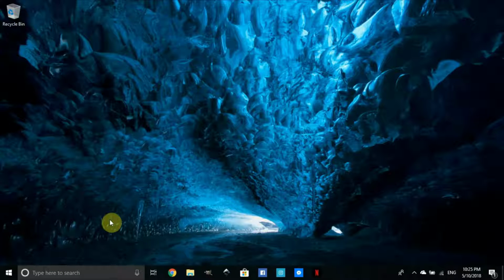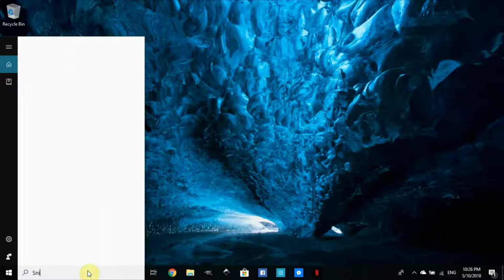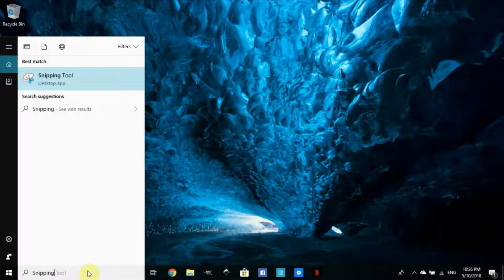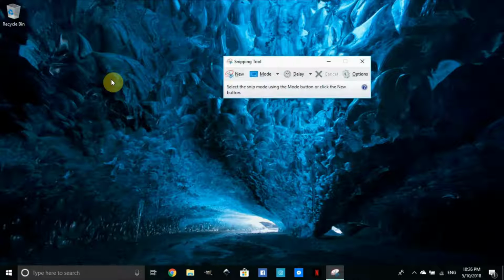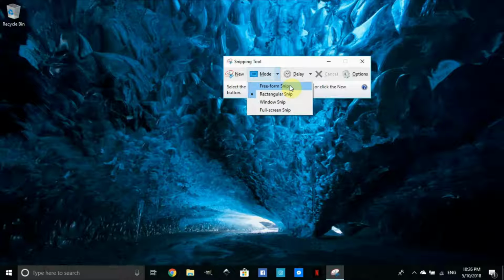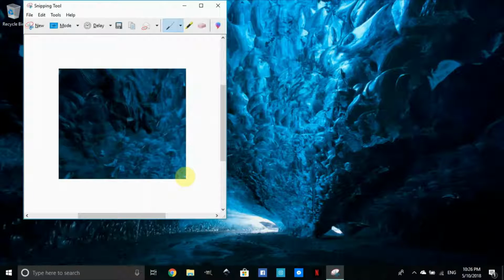How to Take a Screenshot in Windows 10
In this video you'll learn how to take a screenshot in Windows 10, using the snipping tool.